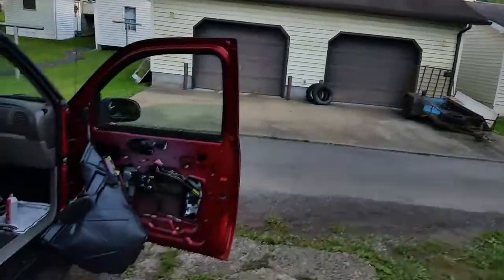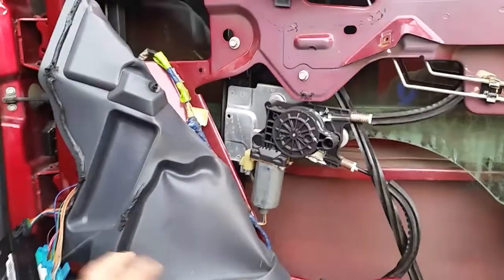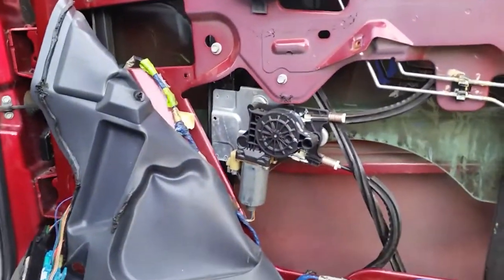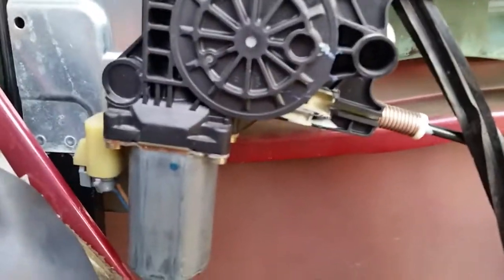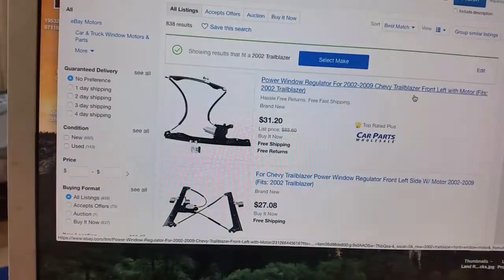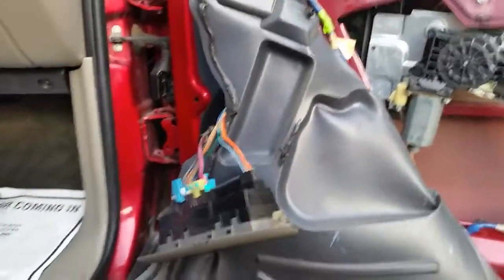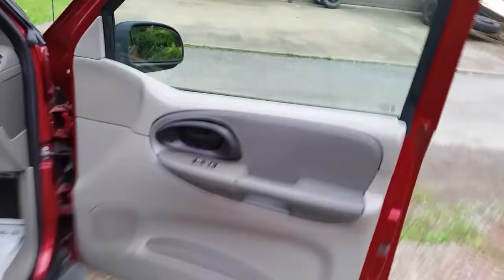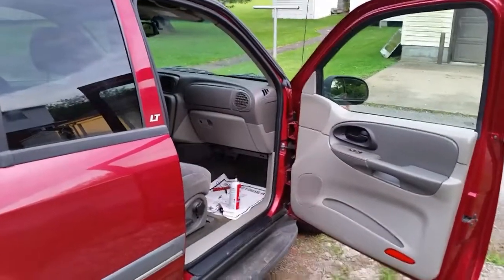02-09 Chevy TrailBlazer Window Motor Short...Got it working for now.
02-09 Chevy TrailBlazer Window Motor Short...Got it working for now.